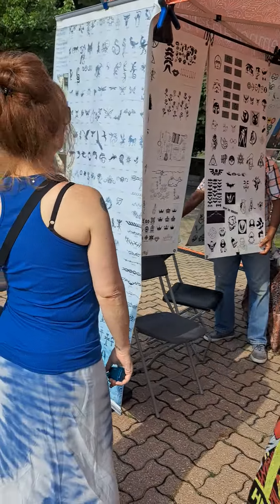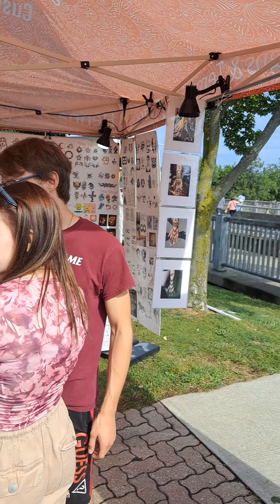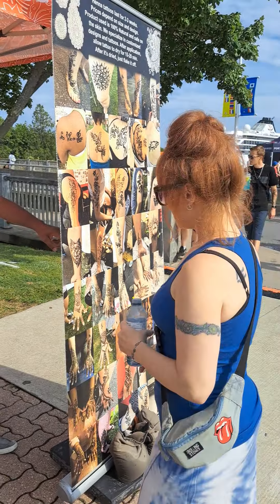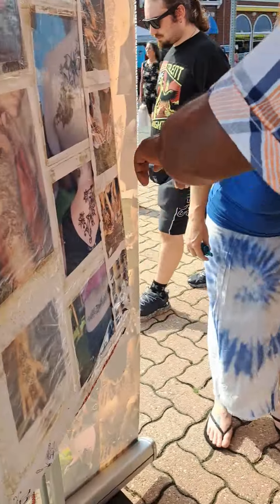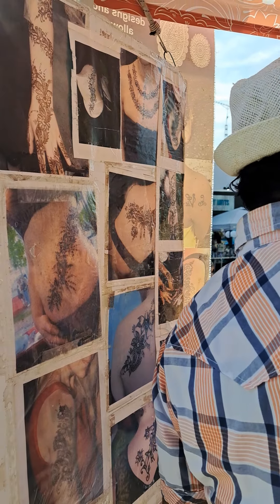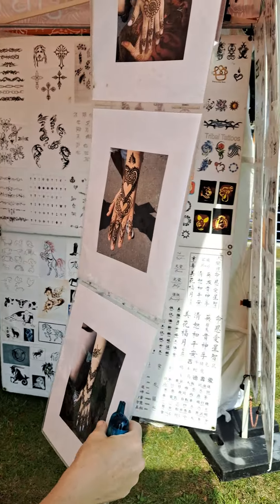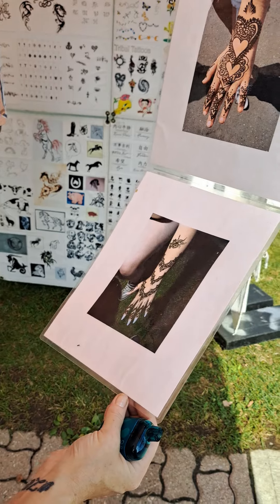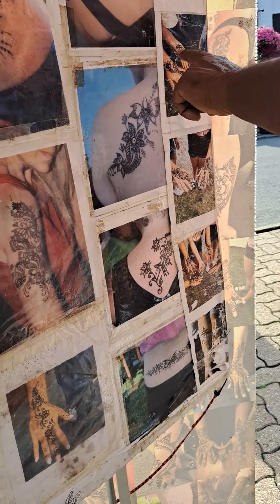August 3, 2024